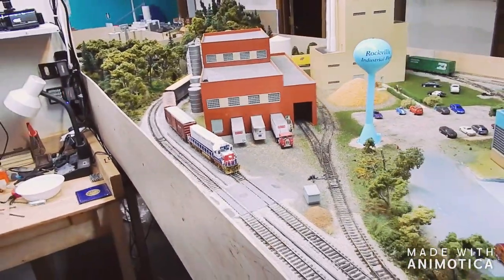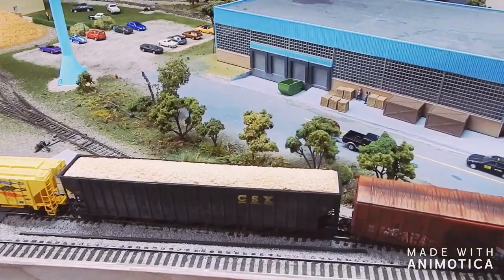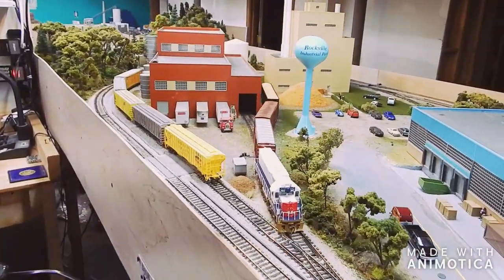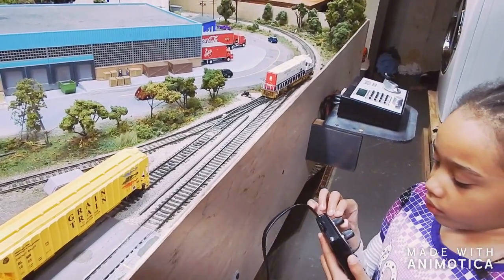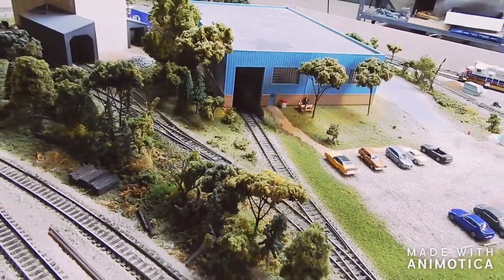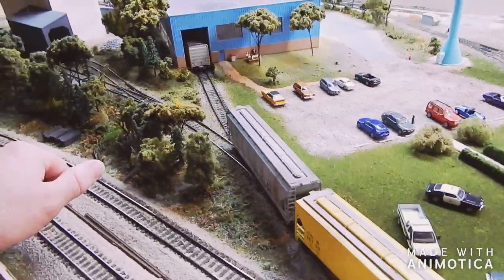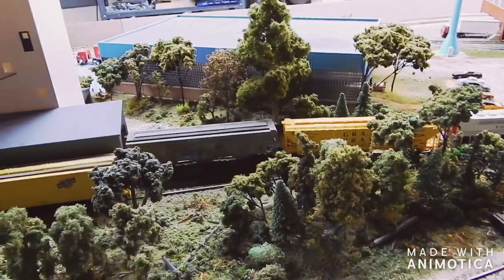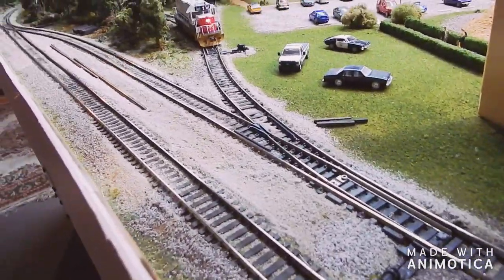railroad operations testing Part 3. HO scale train layout.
Special guest engineer for part 3. First and foremost I want to correct myself, the 4x8 was put together twelve  years ago not twenty. My mistake, sorry. This is part 3 and the final part of this "mock operations" series. I wanted to give the most basic operations possible because when I was in the railroad club only 1 person had any experience at operation. I had zero experience and took on the responsibility of setting up the ops sessions and all it entailed on a 20x40 foot layout. it was so much fun to learn and go through the experience. I also knew I had to have the most basic ops I could create to bring everyone along in the process. So a simple car swap system with car cards is what was implemented. It was a huge success. I got to be the dispatcher because I knew where every train was going and where all 200 cars went. We had a blast. Sometimes I did the the dispatch job and operated a train at the same time, that will keep you busy. ha ha ha. By the time we reached the end of our operations nights the crew had become really good with the car swap system and I had to add a couple more trains and change a few trains up to keep things interesting.